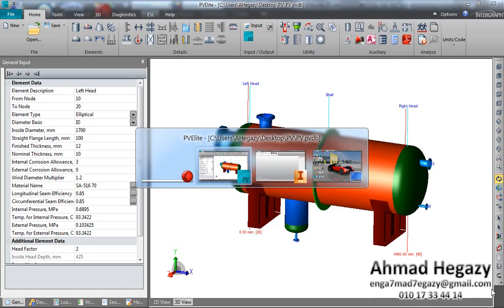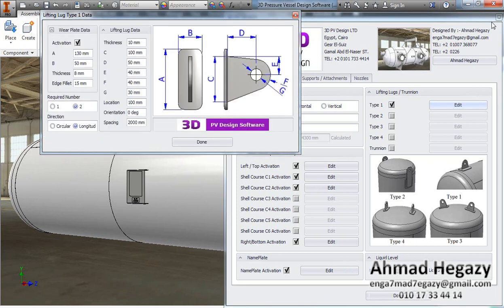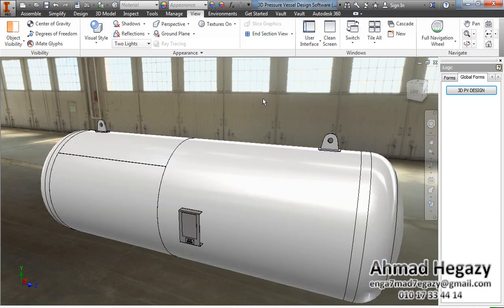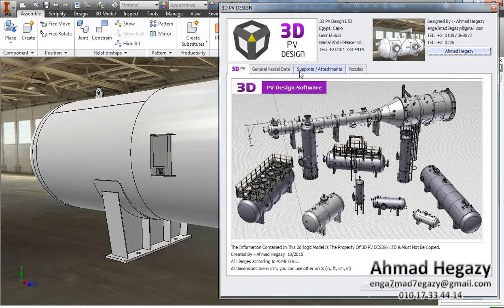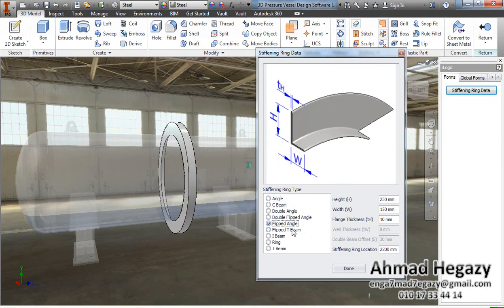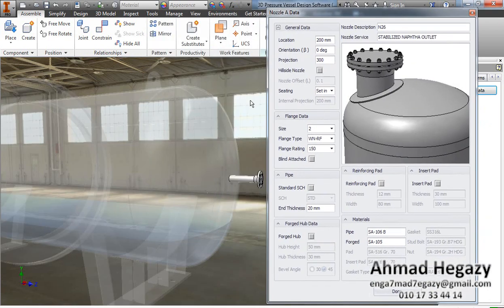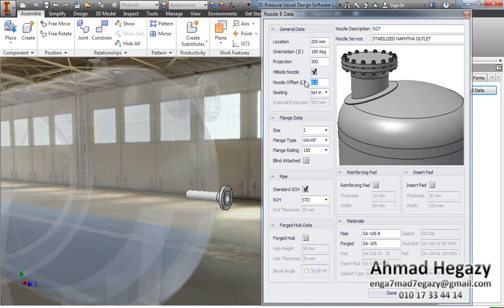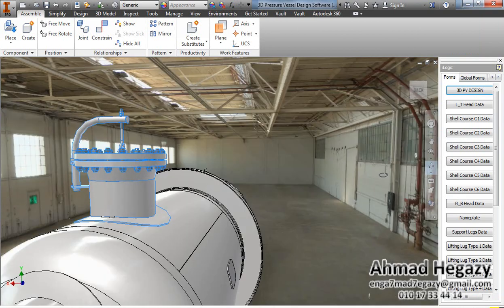3D PV Design Software (Horizontal Pressure vessel)